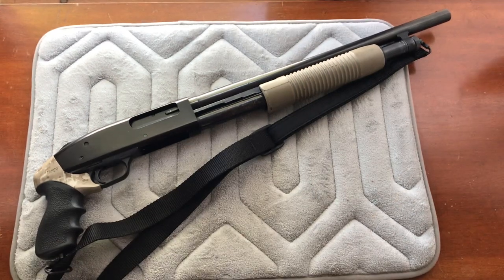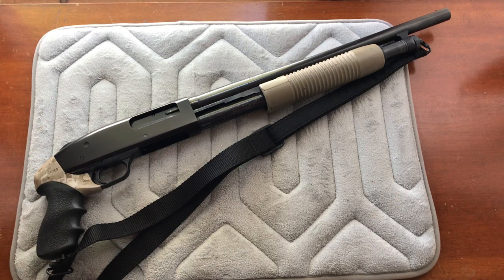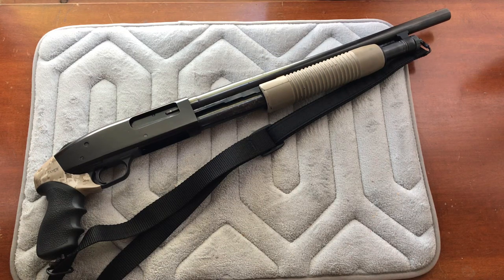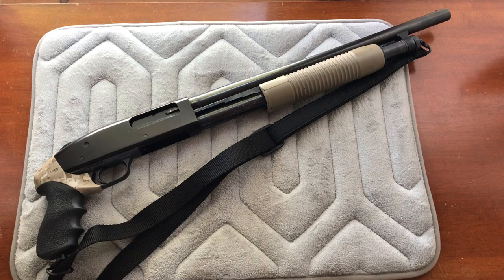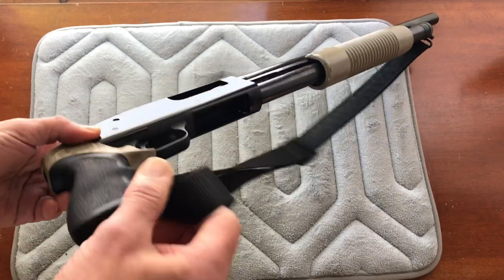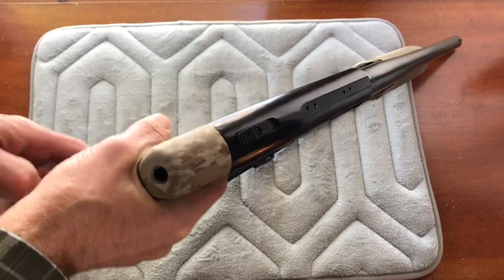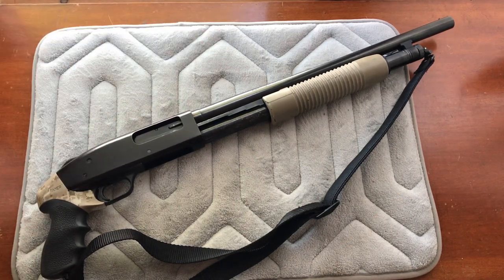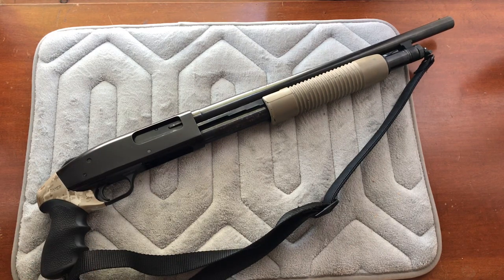The Pistol Grip Shotgun - Taming recoil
Today on Classic Gun Reviews I talk about techniques to tame the recoil of pistol grip shotguns.
*** I forgot to mention adding a side saddle type ammo holder on the left side of the receiver will add a lot of weight that also will reduce the recoil and add extra shot shells on the gun, normally 5 or 6 depending on the design.
The sling is Uncle Mike's Nylon with rubber backing on portion that goes on shoulder with integrated Quick Disconnect sling swivels.